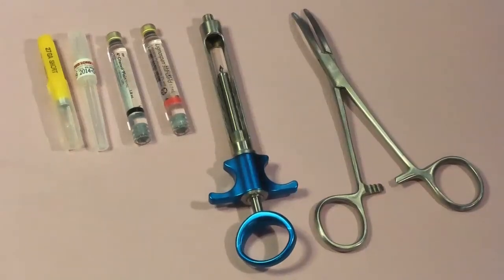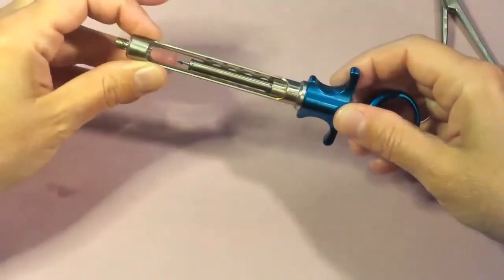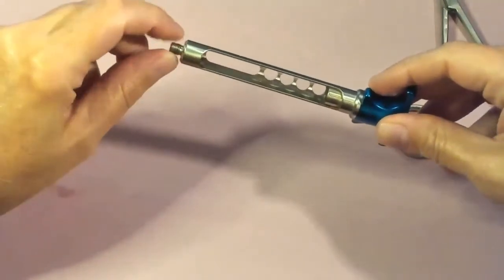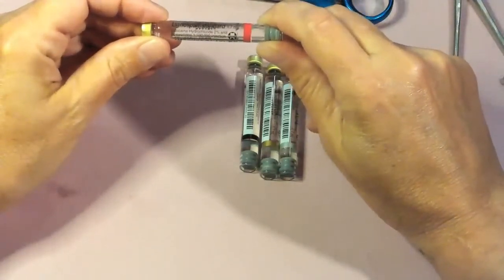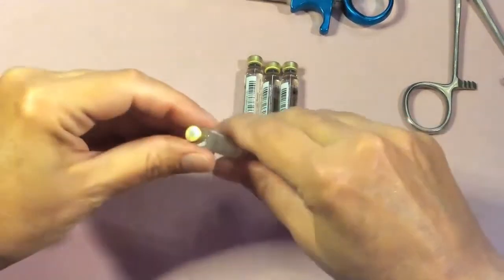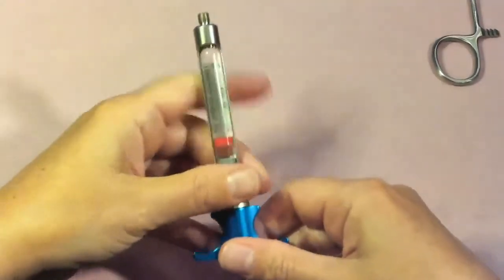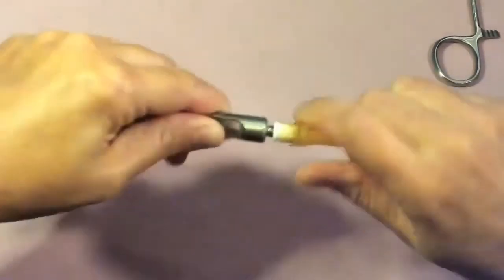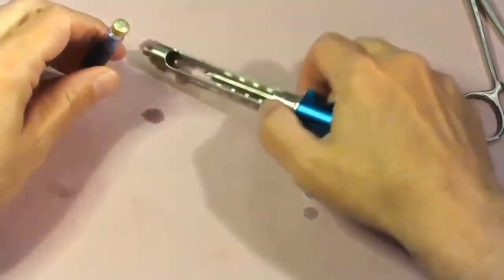Armamentarium for Dental Anesthesia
In this video, I review the dental anesthesia armamentarium including the locking hemostat, aspirating syringe, anesthetic cartridge, and needle.